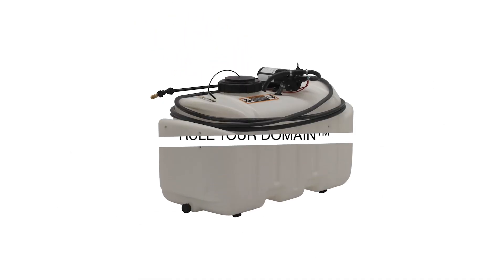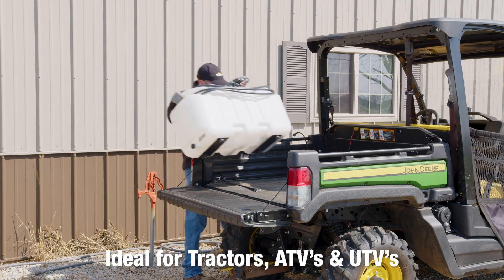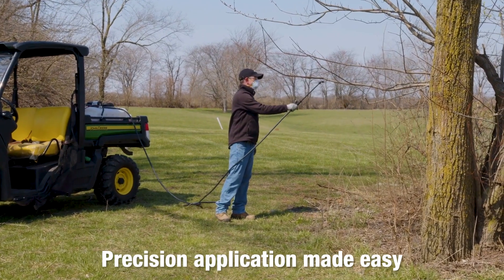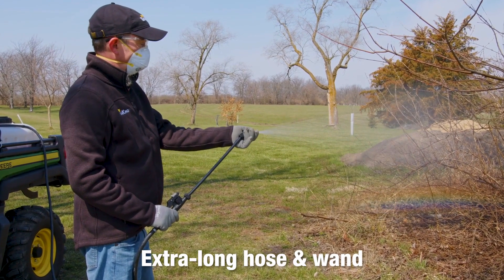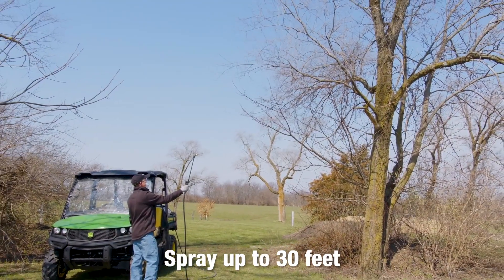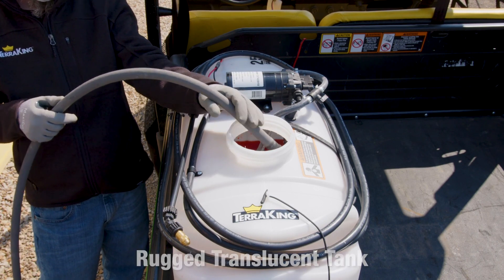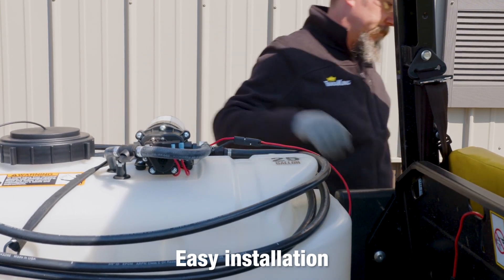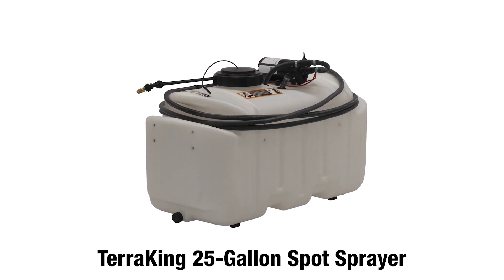01 Introduction - Terra King 25 Gallon Sprayer [45-0584]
Video Instruction Guide for Terra King 25 Gallon Sprayer [45-0584]